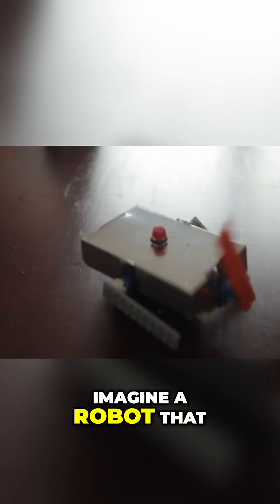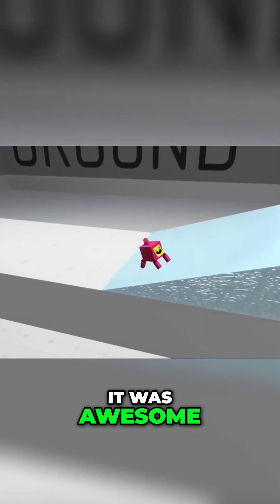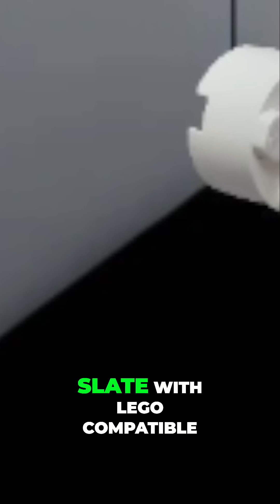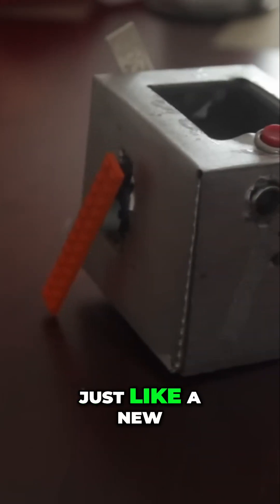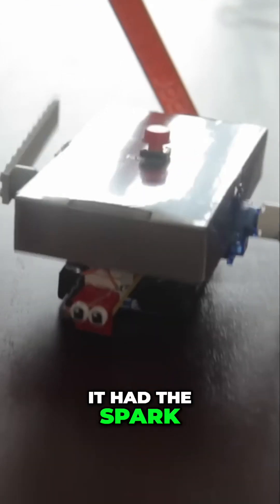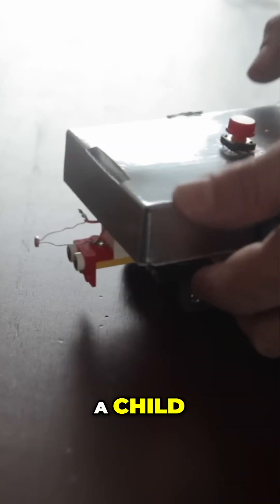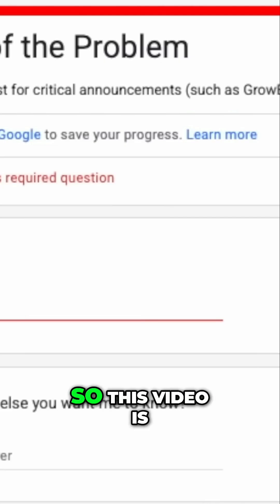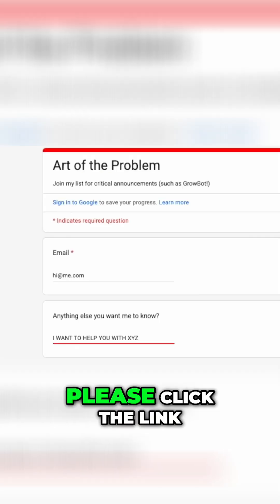AI Robot Learns Like a Baby!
Join me on my journey to create an affordable AI robot that learns from scratch - just like a baby! Inspired by AI research videos showing creatures learning in virtual environments, I'm developing a simple, Lego-compatible robot that anyone can own for under $100. Unlike pre-programmed toys, this robot starts as a blank slate and learns to move through real-world exploration. With swappable parts and the ability to learn new movements on the fly, each robot develops its own unique personality. Watch as I share my prototyping process and vision for bringing accessible, learning robots into every home.